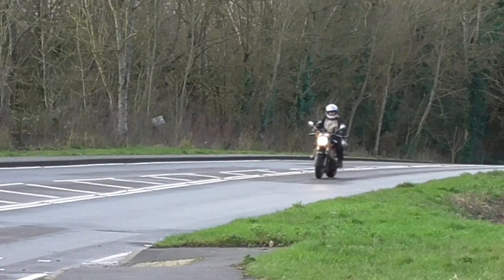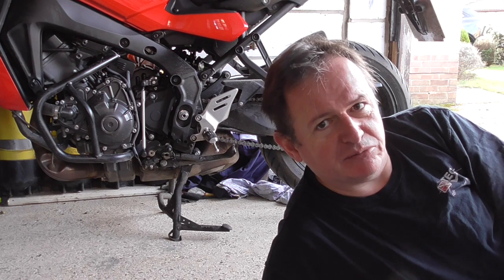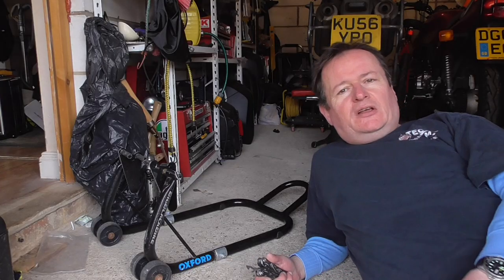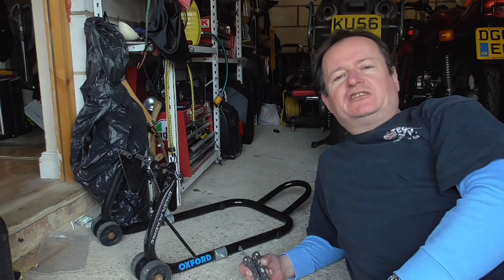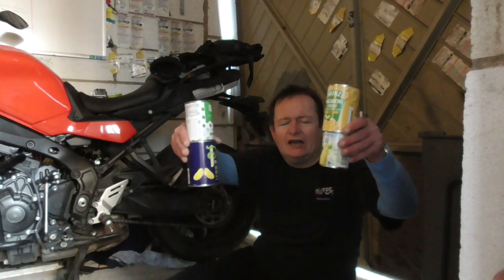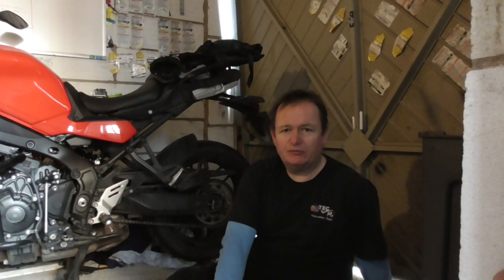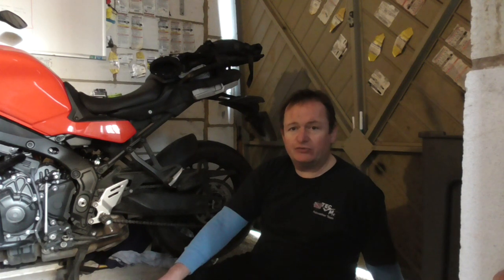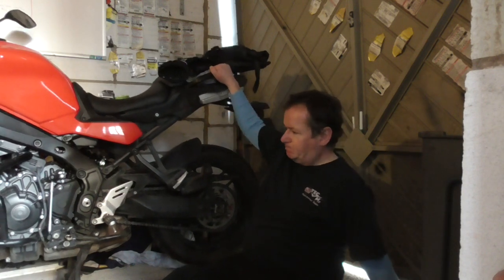Ranty Rider On Centre Stands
Ahh, the centre* stand, useful for so many things and a rare item on bikes, even as an option, these days.  Watch, agree and start the revolution for getting all bikes fitted with centre* stands.

This video's T-shirt is my TecMe one from when I used to SCUBA dive on a rebreather as well as open circuit.  No longer available, but if you want custom rebreather kit try Note that I paid for this T-shirt and no payment or gifts are accepted for my films.  Why SCUBA kit in a bike video?  All is revealed in Kit Reviews.

*if you spell it "center" you are wrong, or American-which is still wrong.

0:00 intro
0:11 Centre stand
0:27 Paddock stand
0:48 Jobs on the bike
3:11 Getting ranty!
3:37 Hornet fall over
4:10 Out take